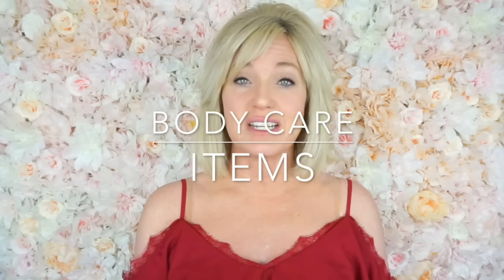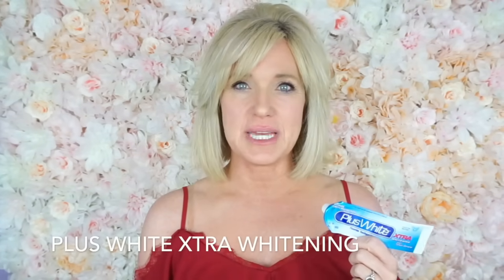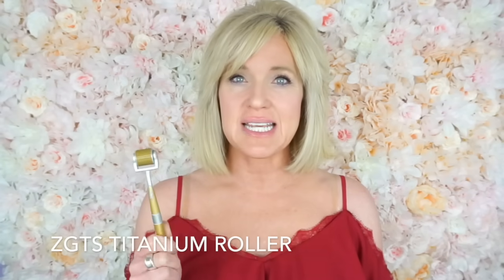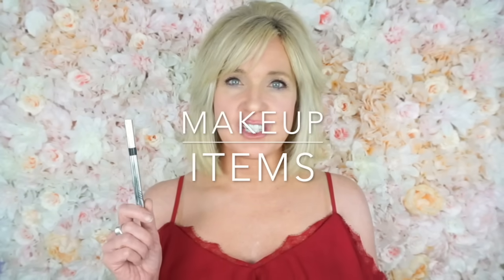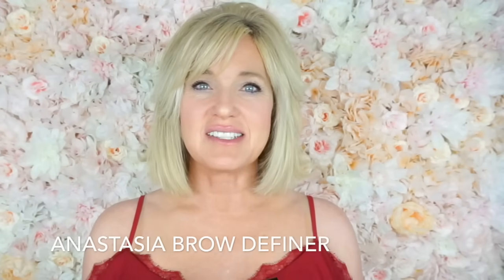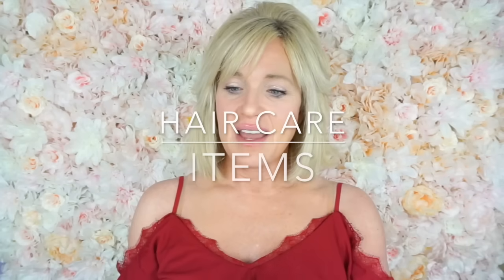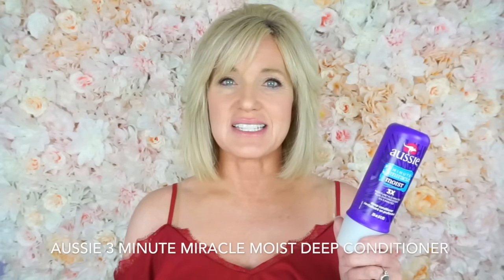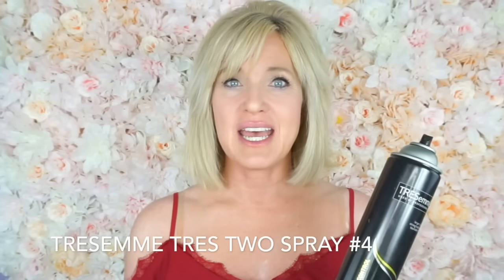Beauty Empties MINI REVIEWS! Makeup, SKIN CARE, Hair Care + Body Care!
Beauty Empties Shown:
BEAUTY BURSTS COLLAGEN (amazon)

VASELINE HEALTHY WHITE LOTION (amazon)
NIVEA EXTRA WHITENING LOTION (amazon)

PLUS WHITE TOOTHPASTE (amazon)

BABY OIL (target)

DERMAROLLER 0.25 MM (amazon)

NIVEA SKIN FIRMING & SMOOTHING CONCENTRATE SERUM (EUROPEAN NAME) (amazon)

TONY MOLY GREEN TEA ESSENCE LOTION (amazon)

SKINN LIP 6X BALM (ebay)

DERMA E MICRODERMABRASION SCRUB (target)

AVENE RETINALDEHYDE (YESTHEAL): DRY SKIN (walgreens)

ST IVES COCONUT & COFFEE SCRUB (target)

ELF GENTLE PEELING EXFOLIANT (target)

A'PIEU MILK MASKS (target)

LAPCOS PEARL MASK (amazon)

PHYSICIANS FORMULA EYE LINER (amazon)

ANASTASIA BROW DEFINER (ulta)

PRAVANA PERFECT BLONDE TONING MASK (ulta)

KLORANE MANGO BUTTER CONDITIONER (ulta)

AUSSIE 3 MINUTE MIRACLE MOIST CONDITIONER (target)

MOROCCANOIL DRY TEXTURE SPRAY (sephora)

NOT YOUR MOTHERS PLUMP FOR JOY DRY SHAMPOO (target)

TRESEMME TRES TWO HAIRSPRAY (4) (target)

***MY ALL TIME FAVORITE STORES TO SHOP!!!***
UNITED STATES
UNITED KINGDOM
***SOME OF MY OTHER SKIN CARE FAVORITES***
DERMASTAMP: 0.5 mm (I use it 1x every week or two) BEST for reducing LINES & WRINKLES:

DERMAROLLER: 0.25 mm roller (can be used nightly) and 0.5 mm roller (I use it 1 x every 2 weeks): I use Real Needle Rollers (0.5mm) HOW I DERMAROLL

I’m 50 with NO botox, fillers or facial surgery. I am just trying to age as well as I can with at home treatments & topical products. Sharing what I learn along the way!

Some of my favorite beauty YouTubers to watch and would highly recommend!
HotandFlashy, Dominique Sachse, Kandee Johnson, Carli Bybel and Tati